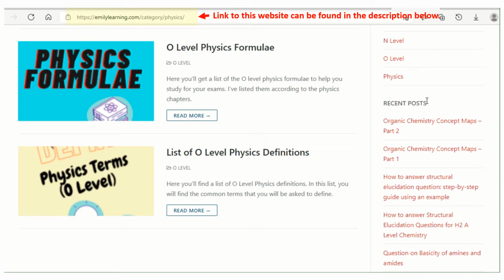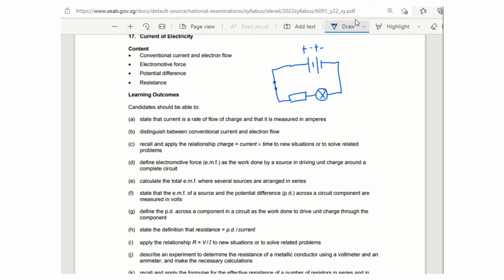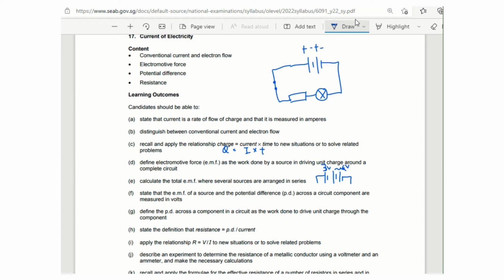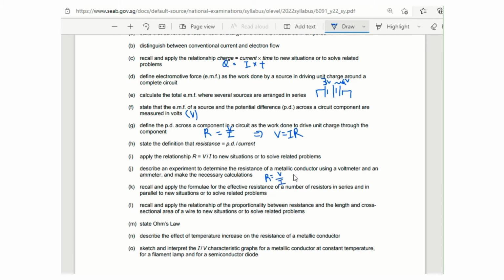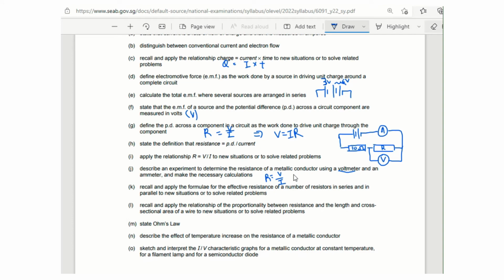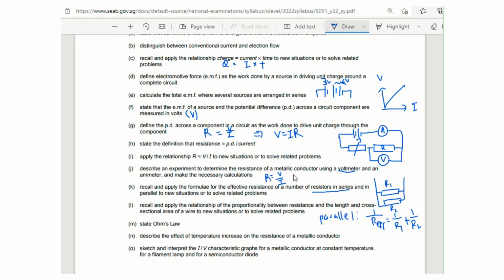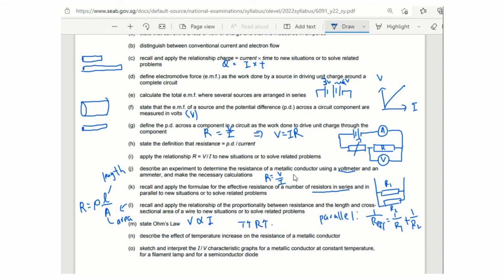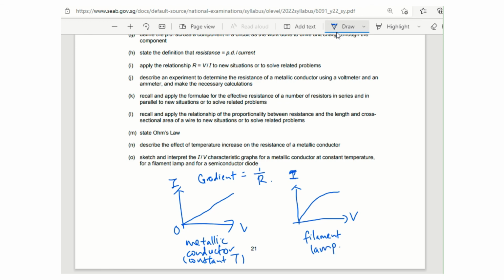Current electricity - What's tested for O Level Physics (Quick Summary)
In this quick summary on current electricity, I go through what's tested in this chapter for O level Physics using the O level physics syllabus.

The syllabuses highlight the concepts that are tested in this chapter. I go through the concepts from the topic on current electricity using the syllabus.

In this topic, students are expected to:
- define current
- know the units for current (ampere or A)
- difference between conventional current and electron flow
- Q = It
- define e.m.f
- calculate e.m.f in series
- units for e.m.f. of a source and the potential difference (p.d.) across a circuit component
- define the p.d. across a component in a circuit
- R= V/I
- describe an experiment to determine the resistance of a metallic conductor using a voltmeter and an ammeter
- finding effective resistance for resistors in series and parallel
- relationship between resistance and the length and cross sectional area of a wire to new situations or to solve related problems
- Ohm’s Law
- effect of temperature increase on the resistance of a metallic conductor
- sketch and interpret the I /V characteristic graphs for a metallic conductor, filament lamp and semiconductor diode